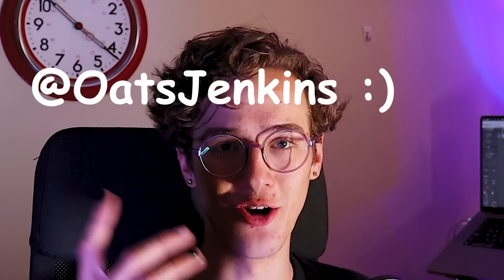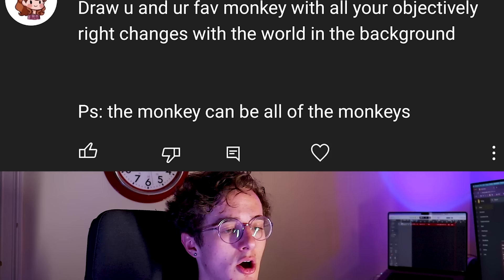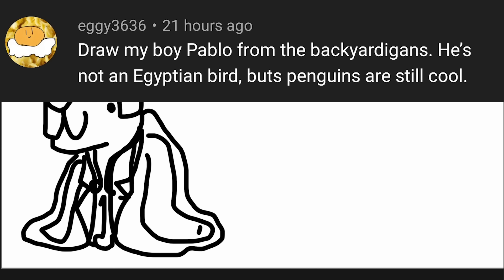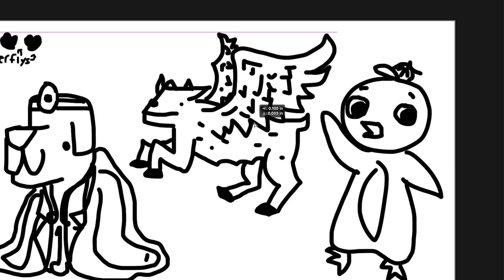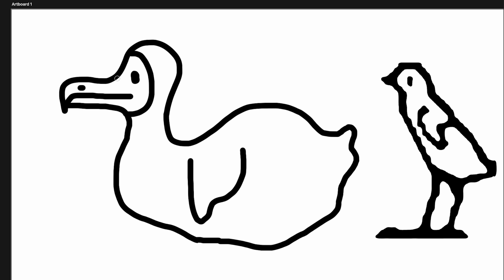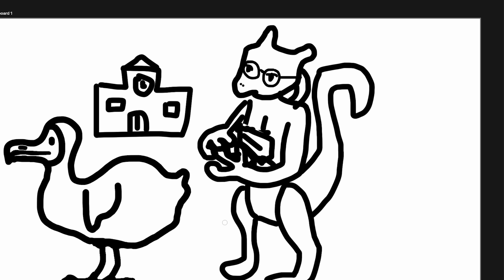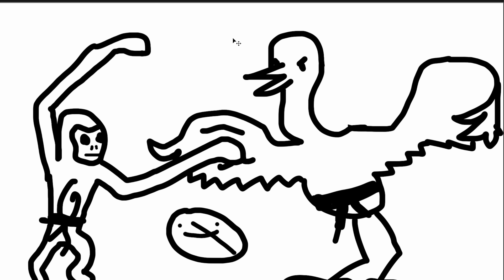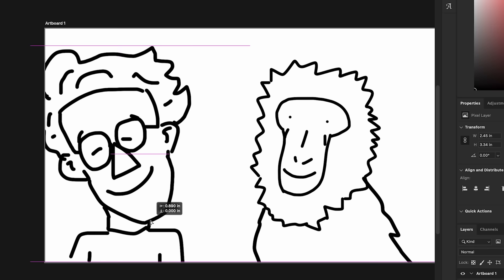Attempting to Draw YOUR Requests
I draw a few requests that you guys sent in using my laptop trackpad :)
Lmk how you guys liked it, hope you could chill and vibe with me for a few minutes 𓅱

0:00 - i requested, you delivered!
0:55 - Instagram Suggestions
1:28 - Youtube Suggestions
2:39 - Draw Time :)
2:57 - Dogtor
4:05 - Pablo
4:43 - Butterfly
5:02 - Flying Goat
6:10 - Dino Nuggets
6:43 - Dodo 𓅱
8:25 - Mewtwo College
9:34 - Backflip Mouse
10:00 - Gibbon Goose Battle
11:21 - Oat
11:37 - Self Portrait + Monkey
13:05 - More??
13:18 - Ŝ̬ᴜβŜ̬ᴋʀiβ𓅱